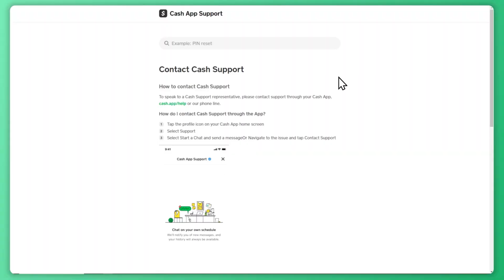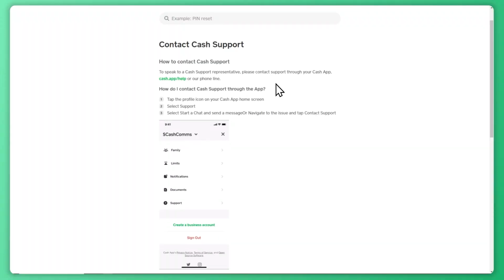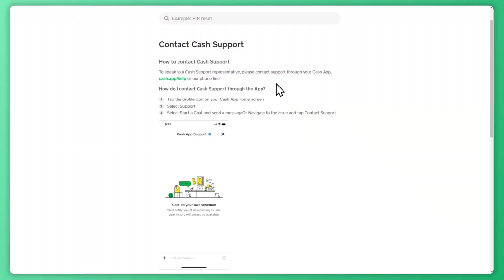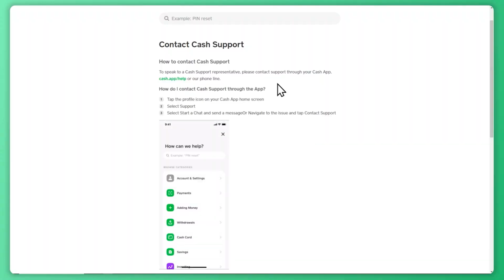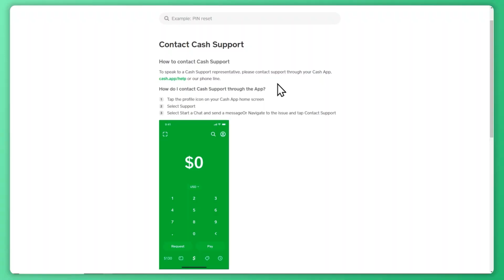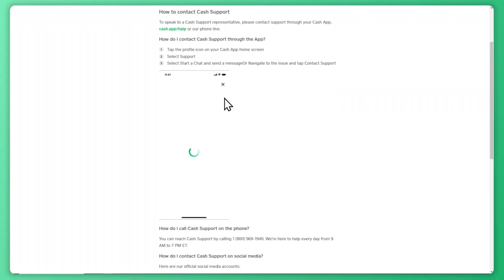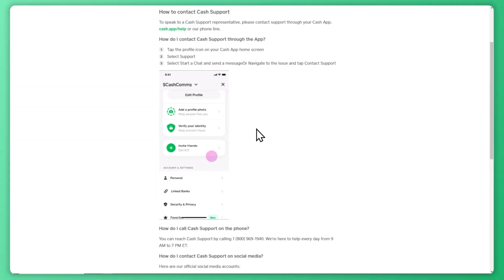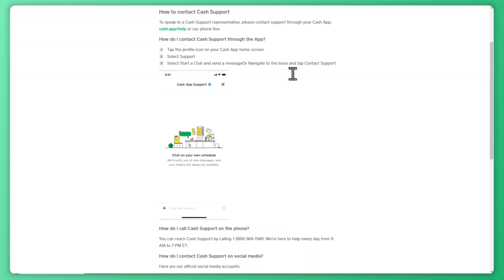How To Fix Cash App Payments Failing Or Declining | Cash App Transfer Failed (Solved!)